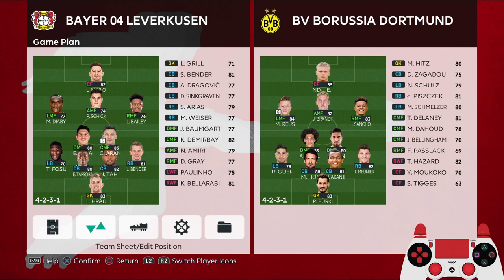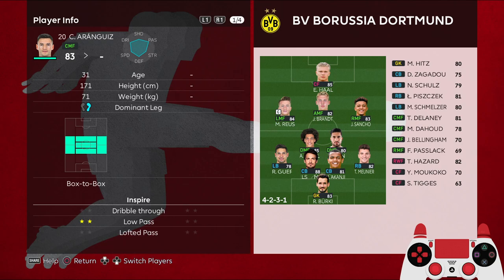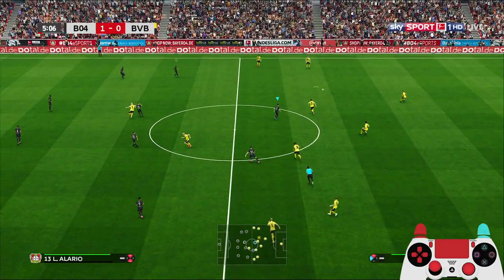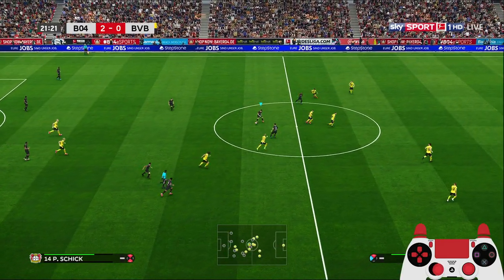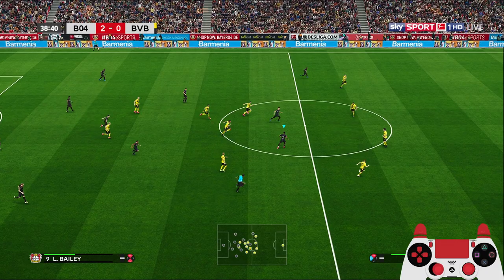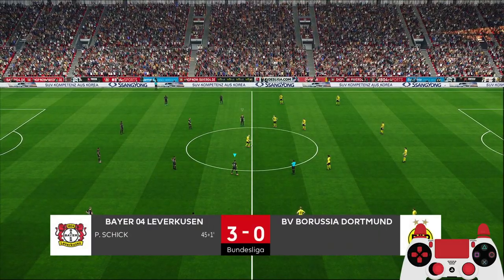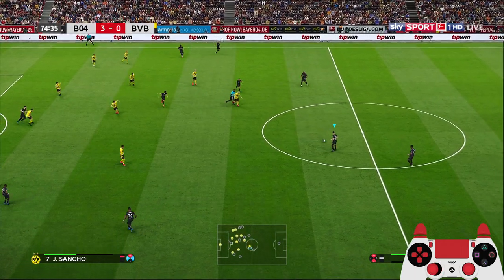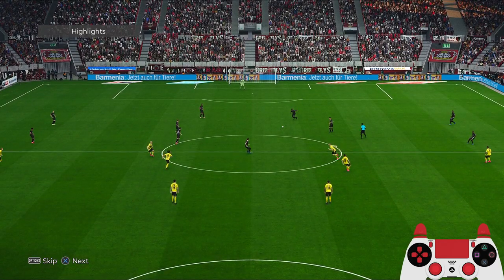PES2021 Best Formation | BAYER LEVERKUSEN | Defensive Tactics Part 1 With Wingers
Lets take a look at how to setup the formation and tactics for Bayer Leverkusen in PES2021.
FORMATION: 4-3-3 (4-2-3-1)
TACTICS: Two Defensive Fullback Tactics